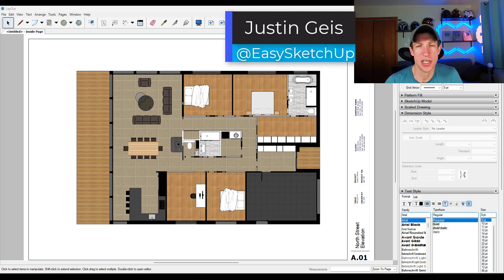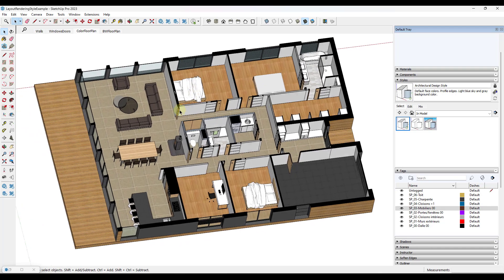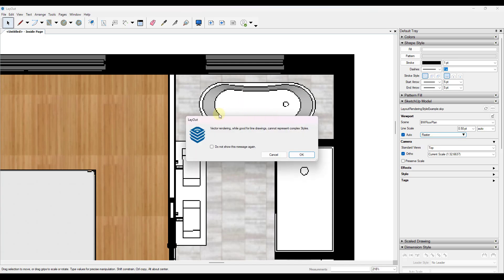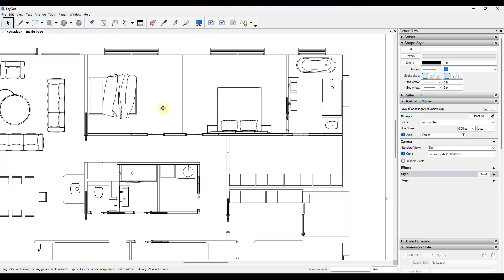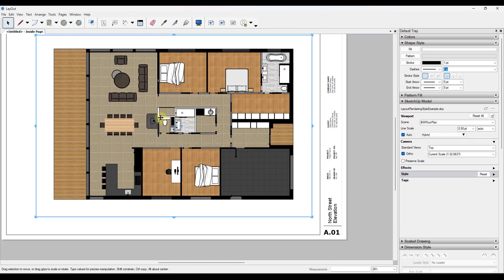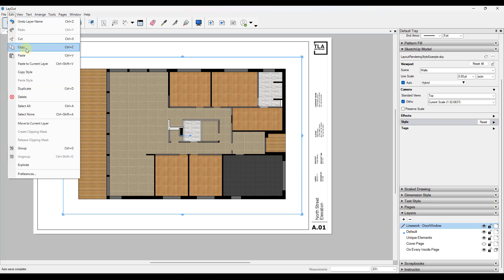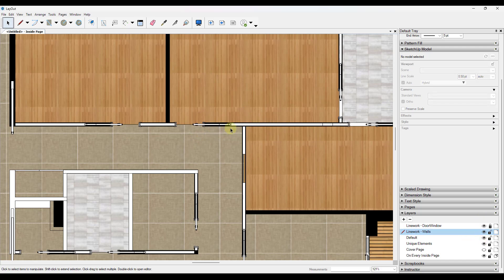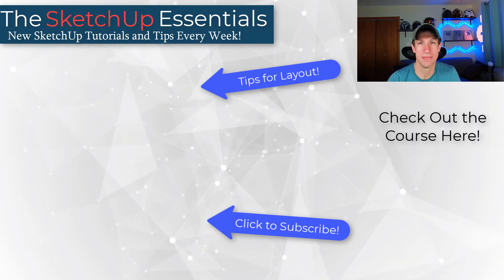How to Use VECTOR, RASTER, and HYBRID Rendering in Layout!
In this video, learn how to use the different rendering styles in Layout to create construction plans with different looks, as well as how to create lineweights in your plans!